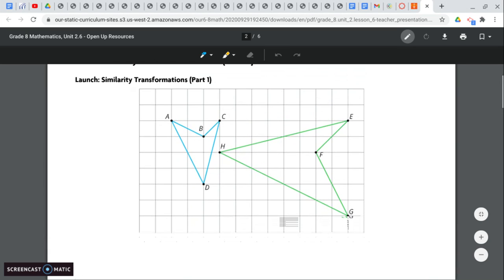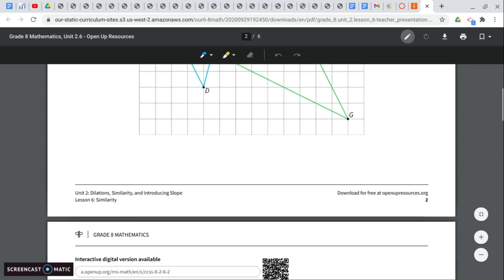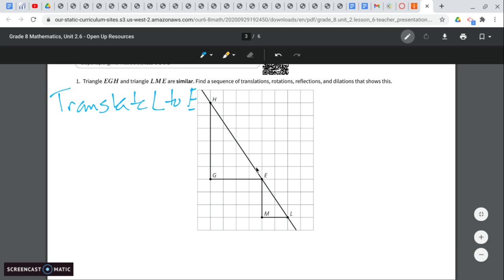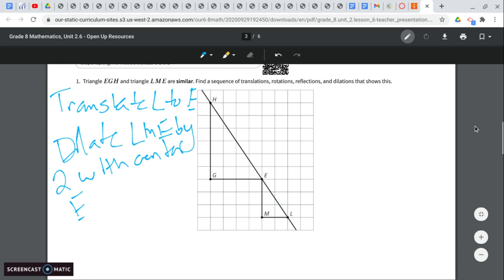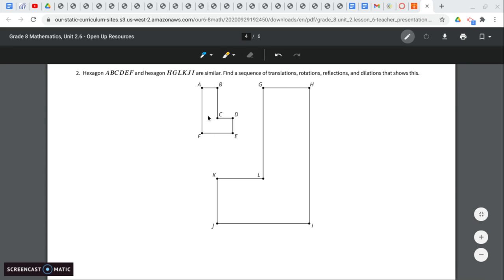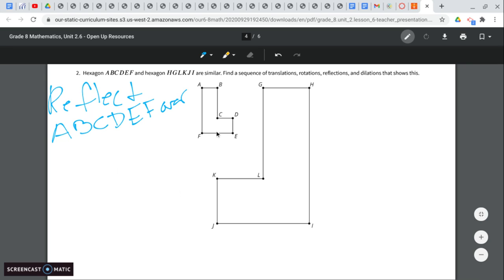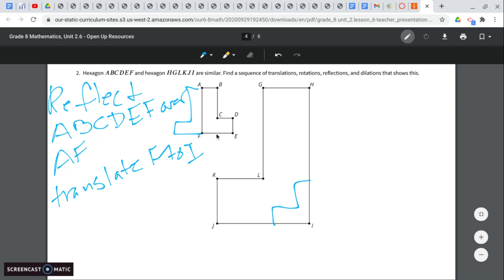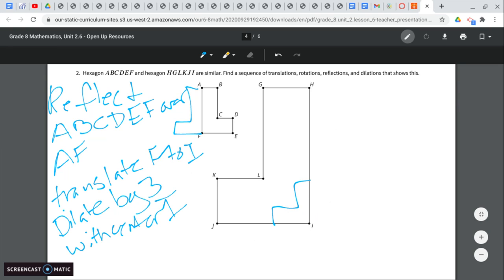Week 13 7th Xcel 8.2.6 Similarity